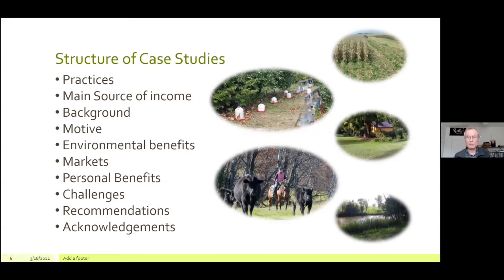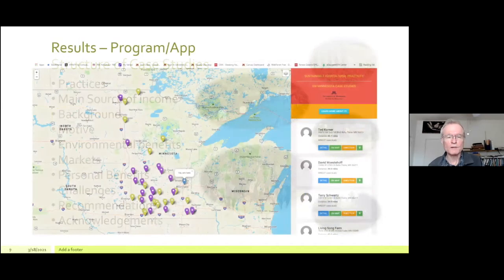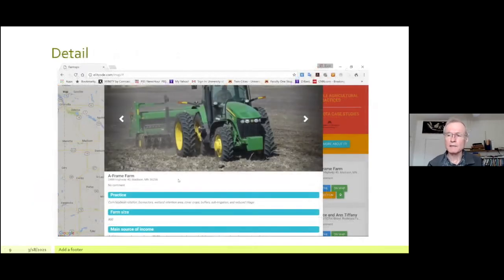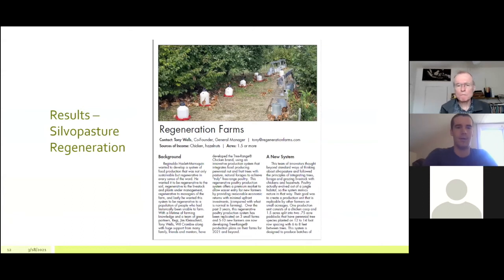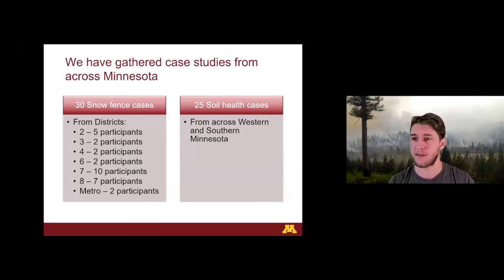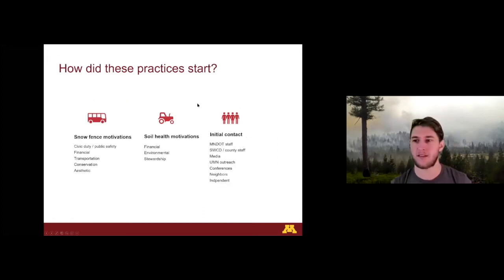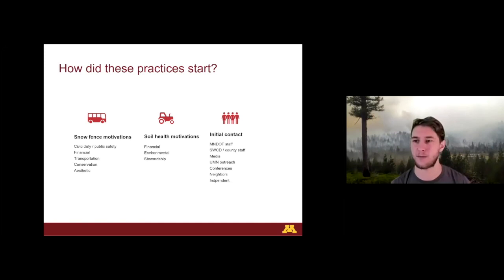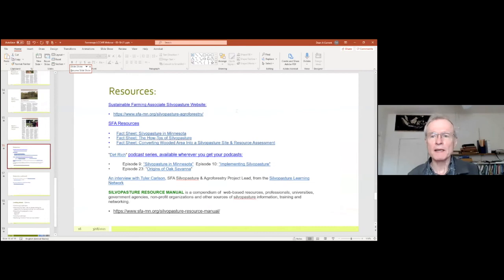FarmMaps App & Silvopasture Case Study Release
FarmMaps is a new tool developed by the Center for Integrated Natural Resources and Agriculture Management to help you learn about soil health and silvopasture practices. It highlights farmers around Minnesota who are implementing innovative practices and allows you to connect with them.

Jared Luhman of SFA also shares his series of Silvopasture Case studies featuring Minnesotan farmers. The studies are also featured in the app.

Find all kinds of Silvopasture & Agroforestry resources and the new case studies

More soil health resources, as well as the previous rounds of soil health case studies, can be found

Listen to SFA's podcast on Silvopasture, soil health, and all things food and farming or wherever you get your podcasts.

The Silvopasture Case Studies were made possible with funding from LCCMR.